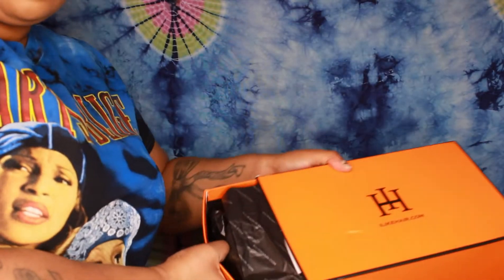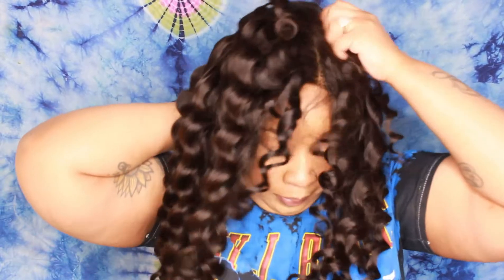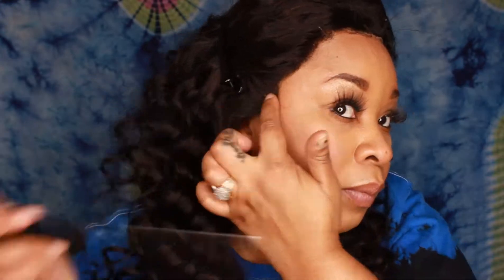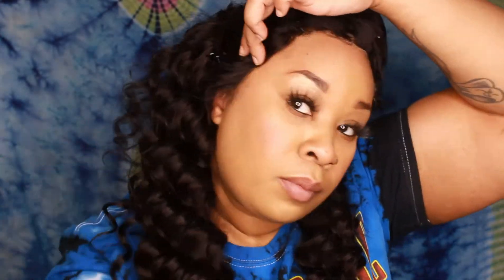The Best 22" Body Wave Wig Ever! ILIKEHAIR.COM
22"13x6 Body Wave Lace Front Wig